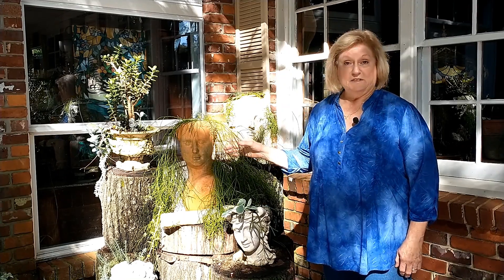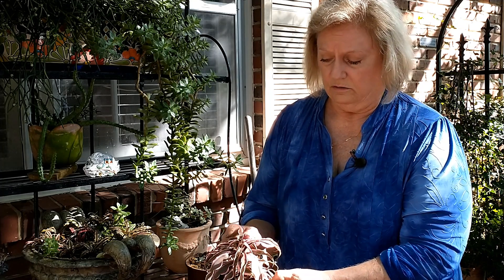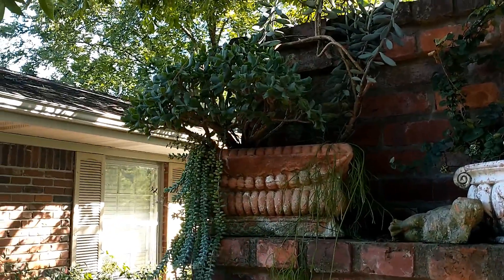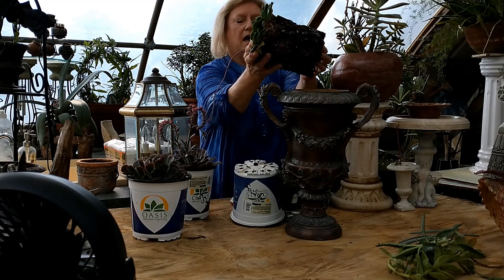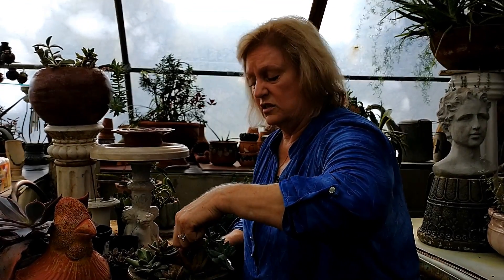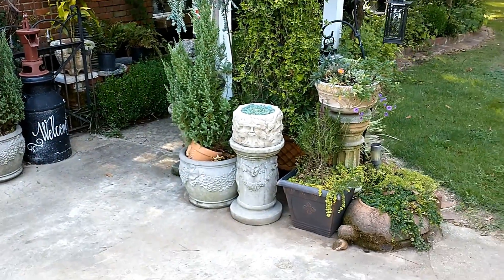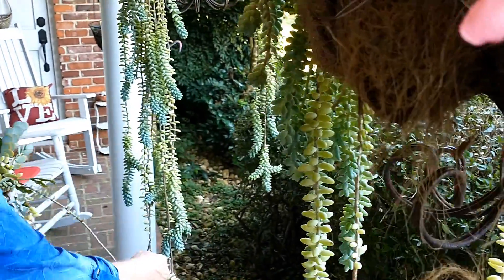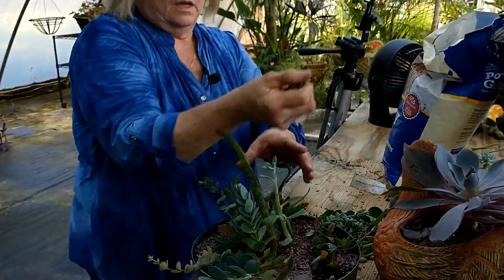Growing Succulents with Loretta Gillespie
Learn the basics of raising and propagating succulents.